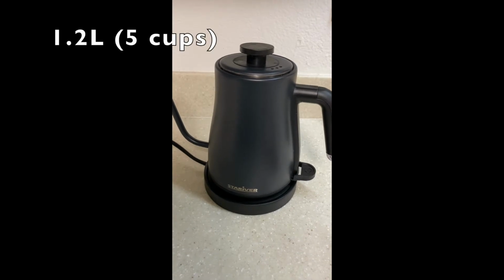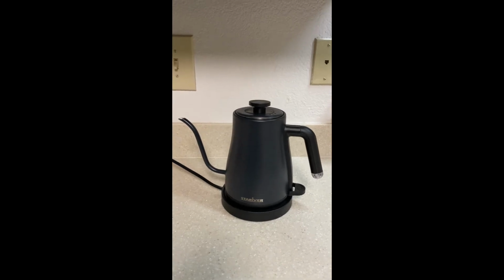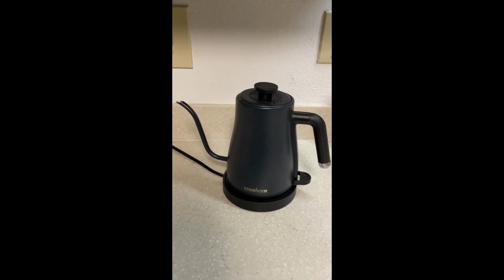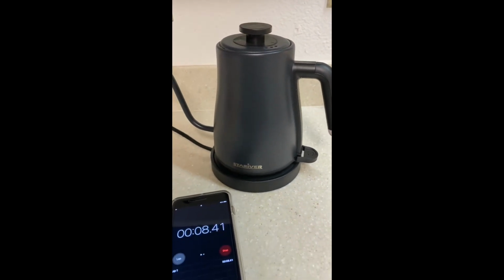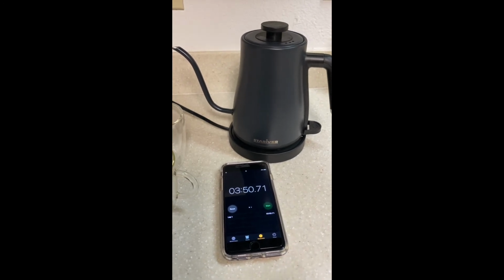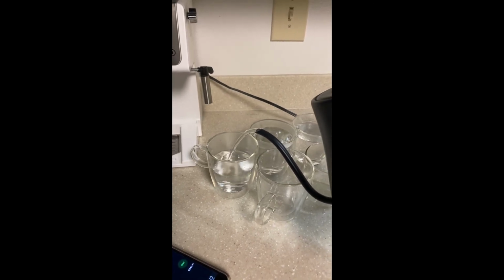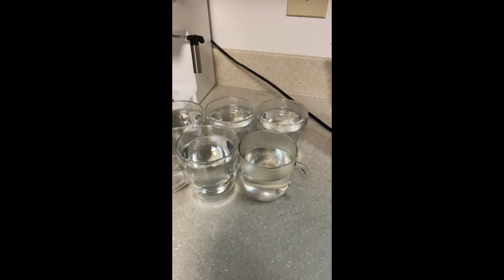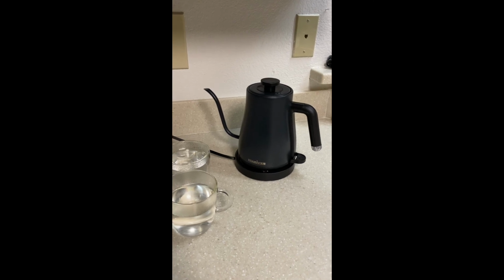Stariver Electric Water Kettle Review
Navy Stariver Pour Over Electric Water Kettle.
*Stariver Navy Electric Kettle
*My double insulated tea/coffee mugs